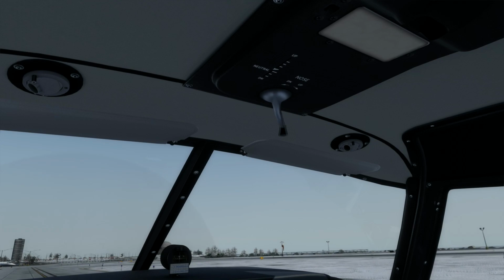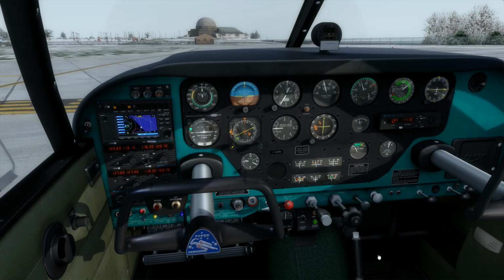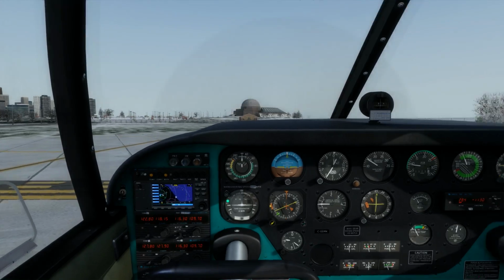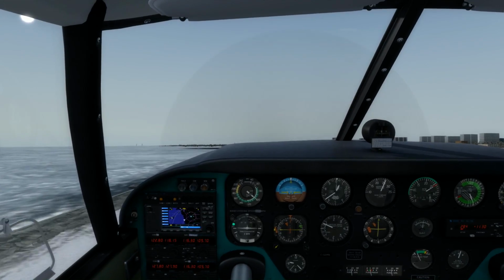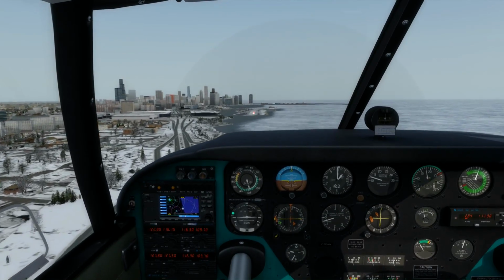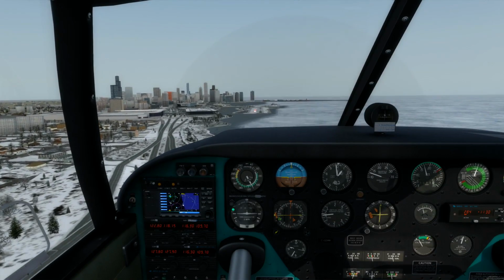Where It All Began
Join me for a scenic flight around Chicago, Illinois and find out why this little decommissioned airport is so very special

PC Specs:
i5 3570k @4.4gHz
8GB Corsair 1600mhz ram
Zotac GTX770 Amp!
Corsair H100i
TrackIR
Saitek X52 Pro
Blue Spark Digital Microphone

Orbx Meigs Field (KCGX)
A2A Simulations Piper Comanche
iFly 747v2
REX Texture Direct + Soft Clouds
EZdok (EZCA) camera addon
FreeMesh X

Music